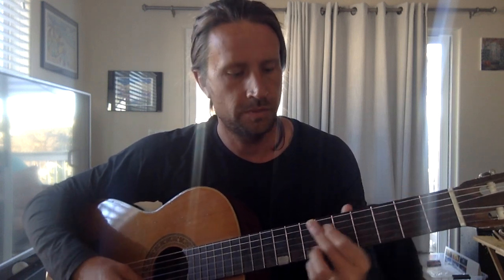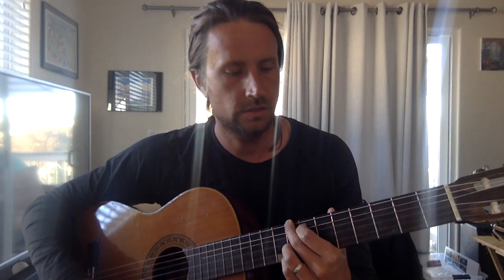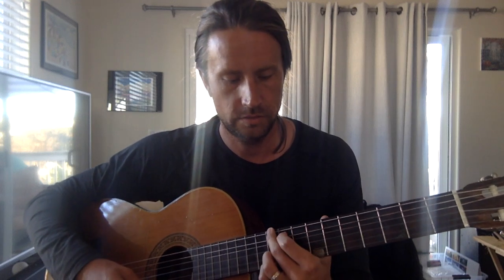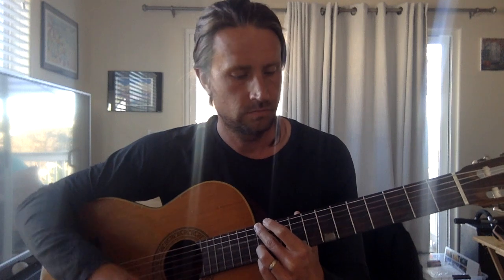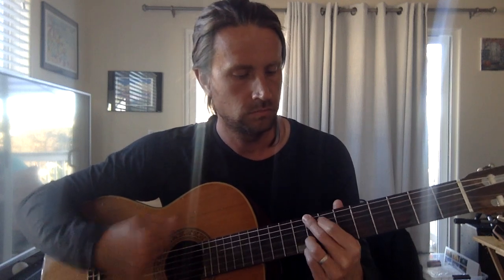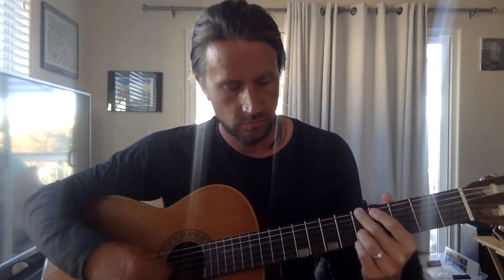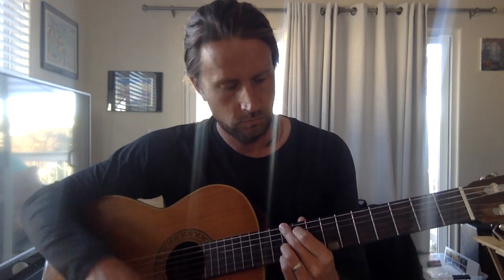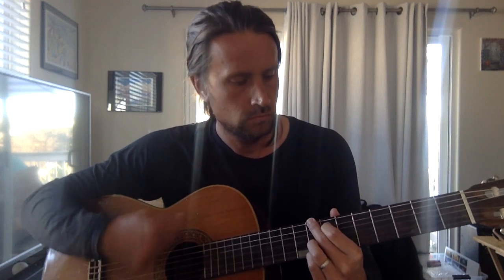1 Min Guitar Tip #4: Move G Chord shape to play full progressions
An easy and nice trick most anyone can do is moving the G chord
Try moving it on the frets: 3, 5, 7, 8, 10, 12

Try muting the A string entirely as well. It will work better when moving to some spots. It's easy to mute because your middle finger can lay onto it.

Guitar With Brett

Lessons by Brett Sanders
How2MakeGuitarRiffs